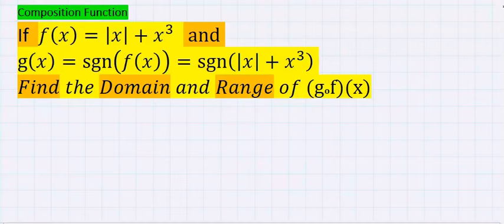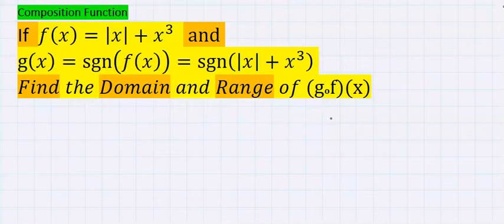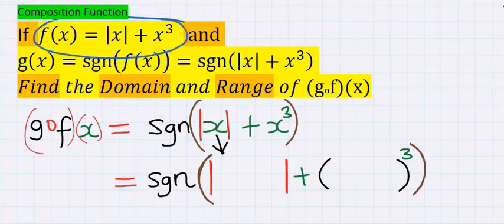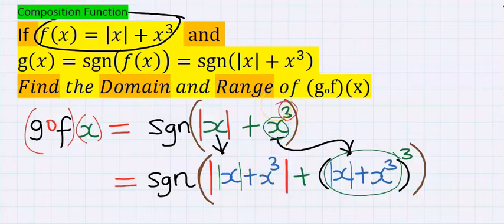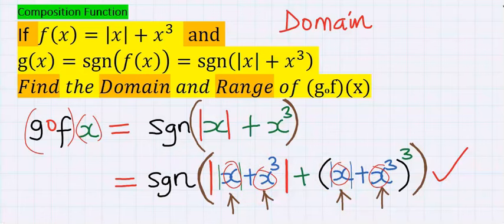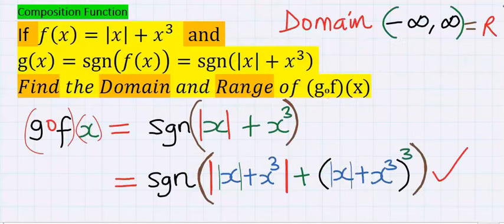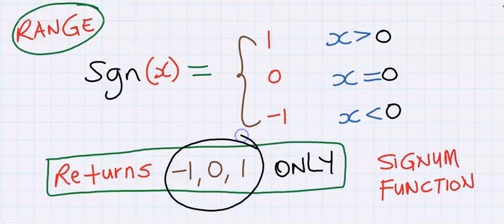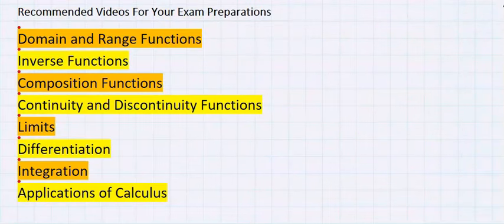TRICKY DOMAIN & RANGE INSIDE COMPOSITION FUNCTION (WITH SIGNUM FUNCTION) PRECALCULUS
AMAZON UK (Quality in Pack):